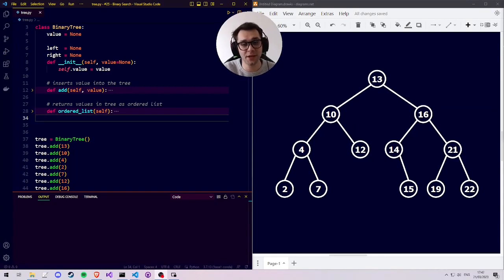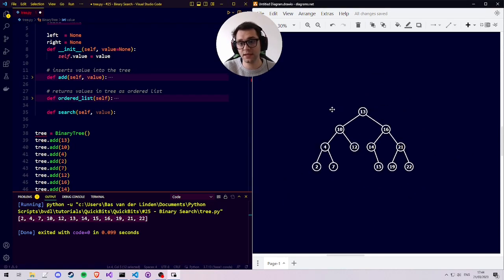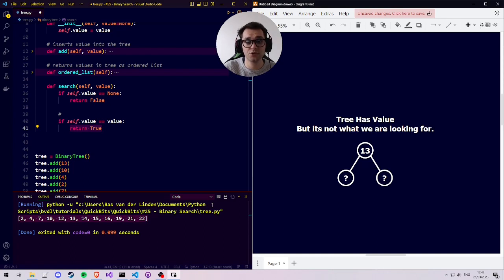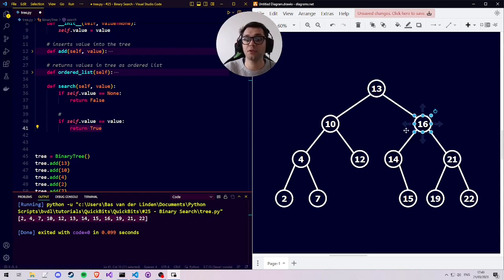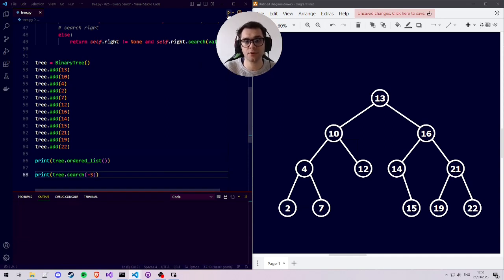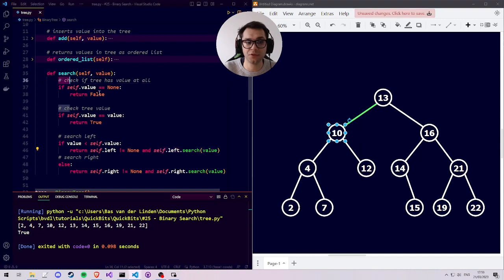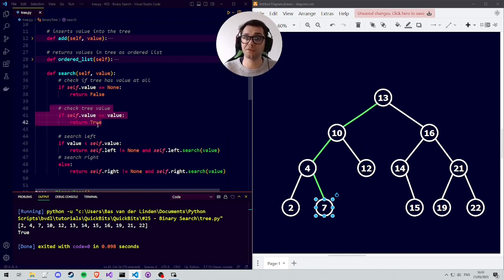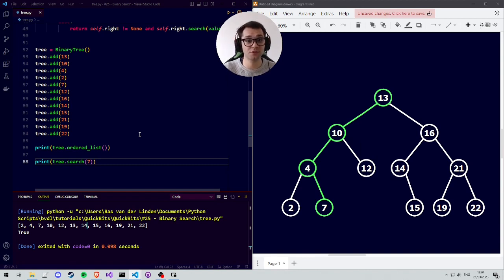Binary Search Explained: A Step-by-Step Guide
QuickBit explaining visually how binary search works, and how to implement it in a Binary Tree.